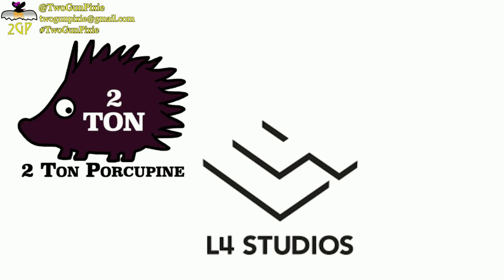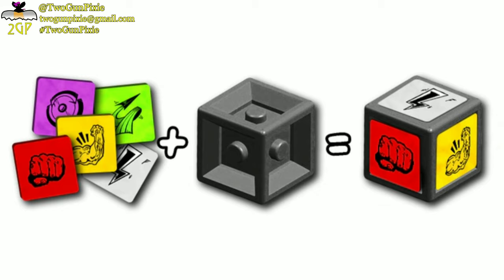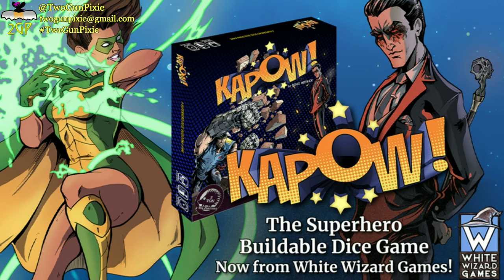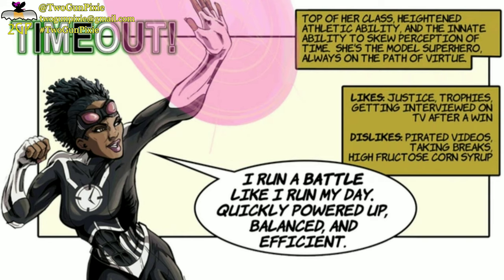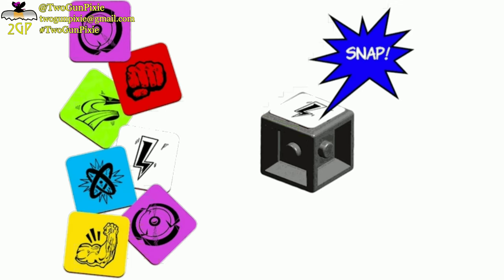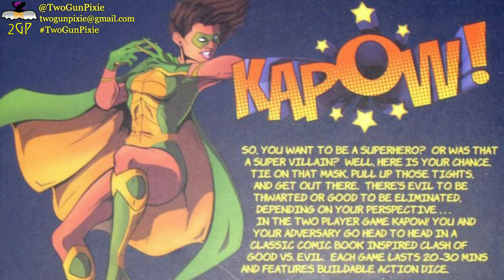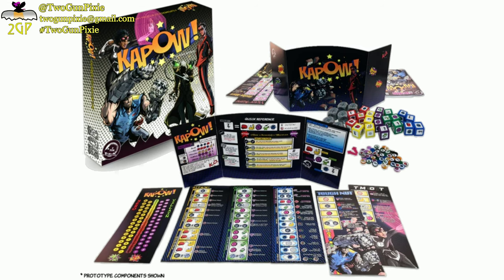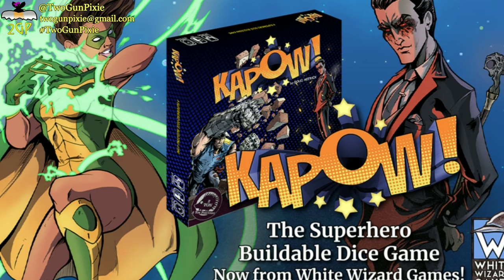Gaming Radar - Kapow! By 2 Ton Porcupine, L4 Studios, & White Wizard Games